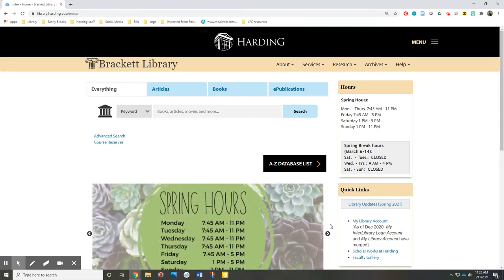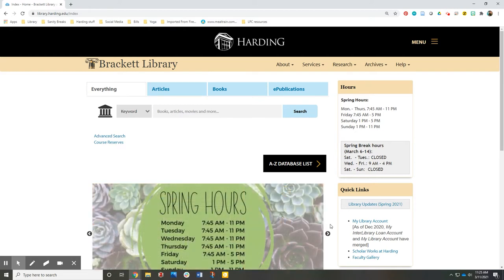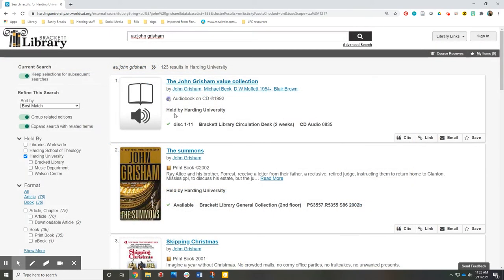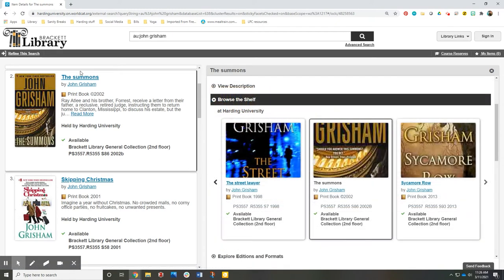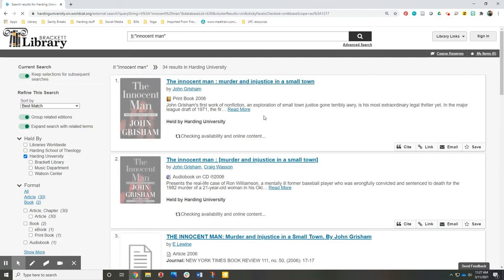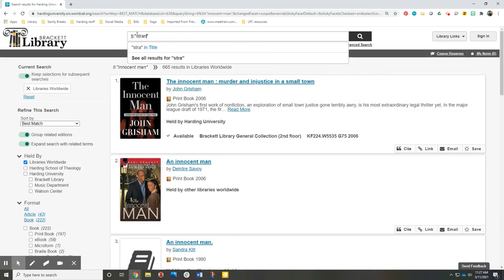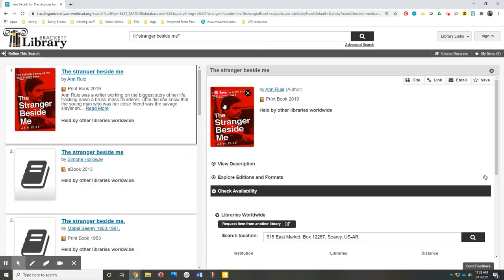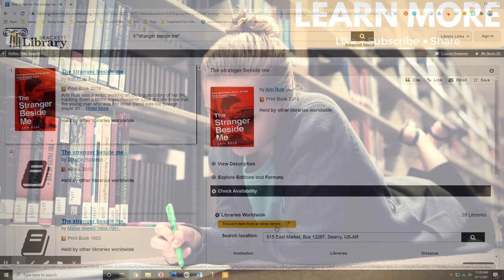How to Find Books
This video will explain how to use the library website to find books for class assignments or personal use.